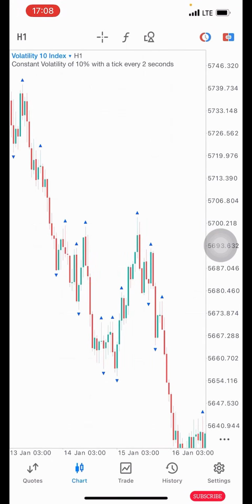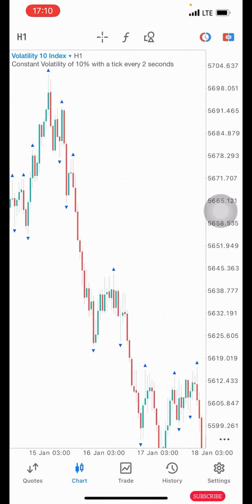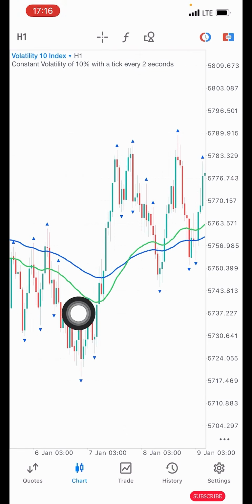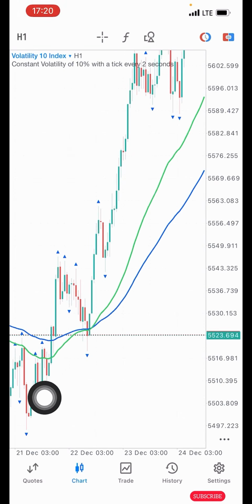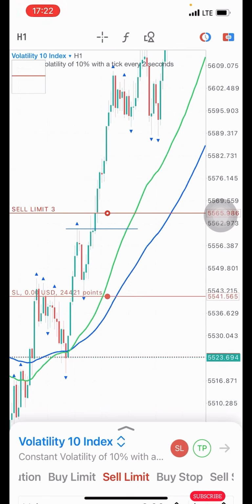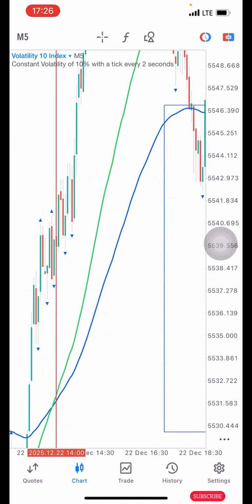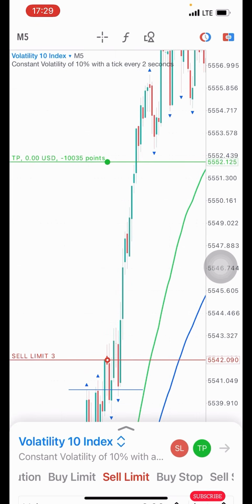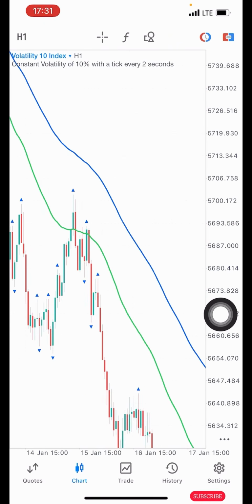Secret Volatility 10 Index Strategy/ No One Is Sharing With You